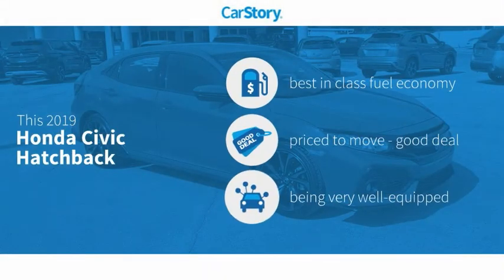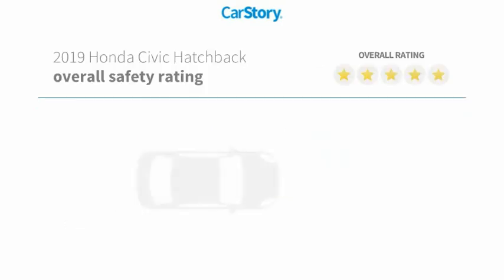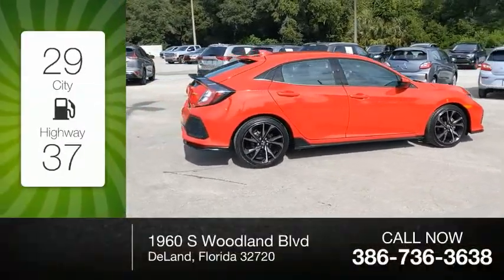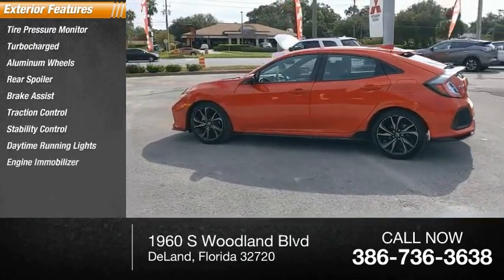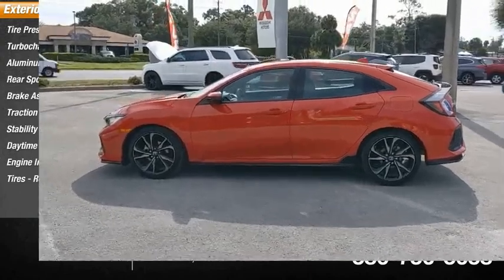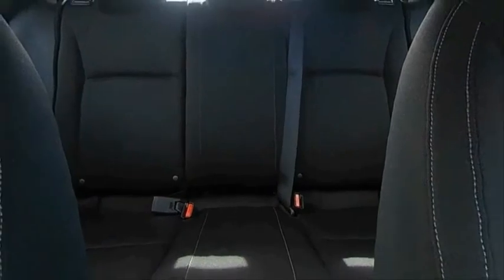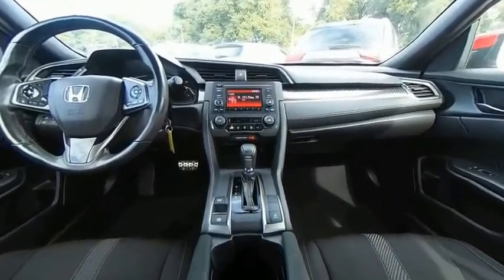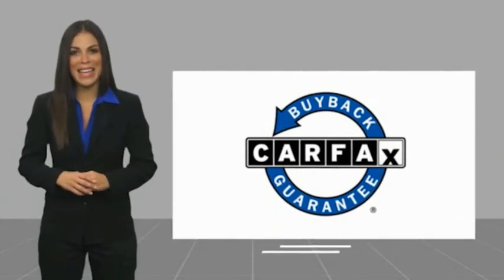2019 Honda Civic Hatchback TU218911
2019 Honda Civic Hatchback Sport

CALL NOW!, CERTIFIED BY CARFAX - NO ACCIDENTS, ** COLOR LCD SCREEN, * MULTIVIEW REAR CAMERA, * BLUETOOTH HANDSFREE LINK, * USB INTERFACE, ** AUTOMATIC CLIMATE CONTROL W/ AIR FILTRATION SYSTEM, ** HONDA SENSING, * ADAPTIVE CRUISE CONTROL, * COLLISION MITIGATION BRAKING SYSTEM, * LANE DEPARTURE WARNING, * LANE KEEPING ASSIST SYSTEM, * FORWARD COLLISION WARNING, * ROAD DEPARTURE MITIGATION, ** 18 INCH ALLOY WHEELS, ** REMOTE KEY-LESS ENTRY, ** AERO KIT, Black w/Cloth Seat Trim. Priced below KBB Fair Purchase Price!2019 Honda Civic Sport Rallye Red CVT FWD 1.5L I4 DOHC 16V** TEXT RCHILL 736 TO 55678 FOR SPECIAL OFFER ON THIS VEHICLE.** NO PHOTOBOOTH HERE, ONLY REAL PICTURES. ** PRICE INCLUDES OUR COMPLIMENTARY Worry Free 6 MONTH/ 6,000 MILE WARRANTY and A FREE CARFAX vehicle History Report. This Vehicle PASSED OUR MULTI-POINT SAFETY INSPECTION, WE SMART PRICE OUR INVENTORY, OUR BEST PRICE IS UP FRONT- NO NEGOTIATIONS NECESSARY. PLUS, OUR SALES STAFF IS NON-COMMISSIONED. WHICH MEANS, NO PUSHY SALESMAN. ITS A VERY FRIENDLY ATMOSPHERE. You deserve a No-Bully car buying Experience. Used Cars may not have Second set keys, floor mats, or owner's manual. Vehicle options based on vehicle norms, may not have all equipment listed in description. We will be happy to obtain extra ones for you at our Dealer cost.